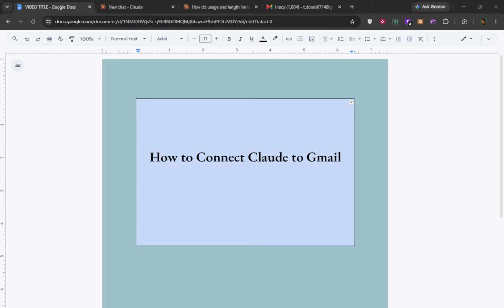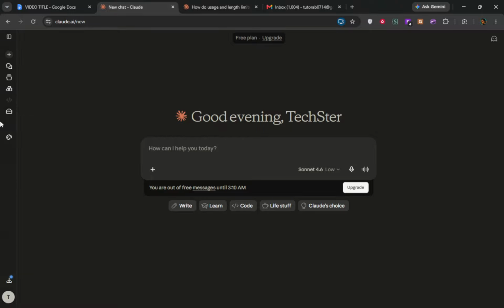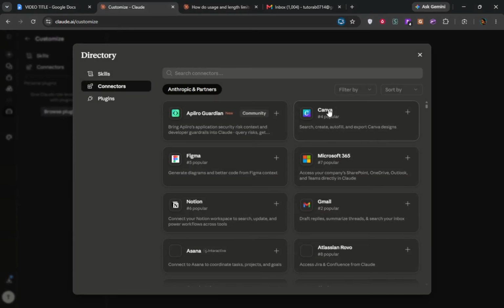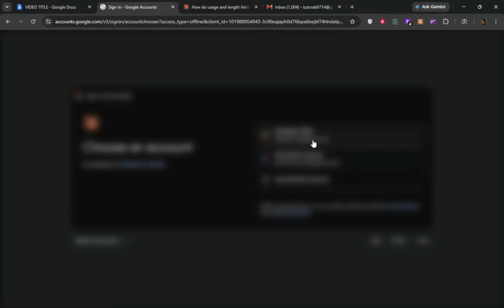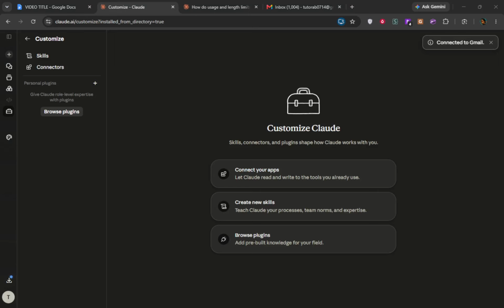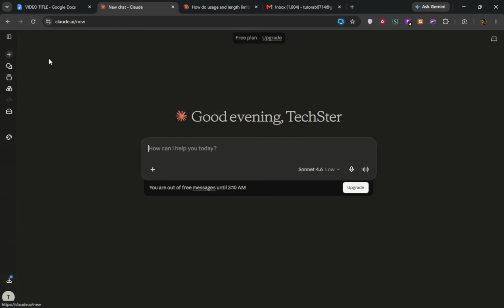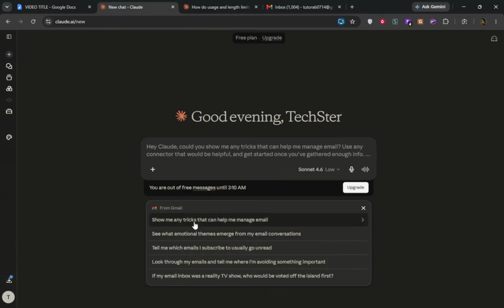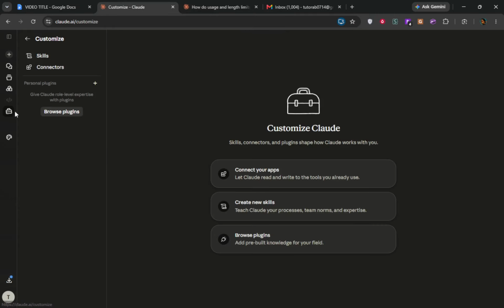How to Connect Claude to Gmail [2026 Full Guide]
How to Connect Claude to Gmail

Are you ready to revolutionize your email management? In this video, we dive into the step-by-step process of connecting Claude to Gmail, transforming the way you handle your inbox! With Claude's Gmail connector, you can effortlessly search emails, summarize conversations, draft replies, and organize your messages—all without the tedious task of copying and pasting. After granting permission through your Google account, you’ll have Claude at your fingertips, ready to tackle your email tasks. Learn how to navigate the settings, customize your experience, and harness powerful features like targeted searches and email summaries. Plus, Claude ensures accuracy by providing citations for its responses, giving you peace of mind as you manage your communications. Discover the tips and tricks that will make your email workflow smoother and more efficient. Don't miss out—join us and take the first steps towards an organized inbox today!

Claude, Gmail, email management, email connector, Google account, summarize emails, email drafts, inbox organization, search emails, communication tools, productivity tips, workflow automation, email assistant, digital organization